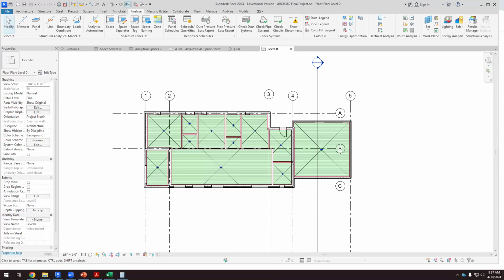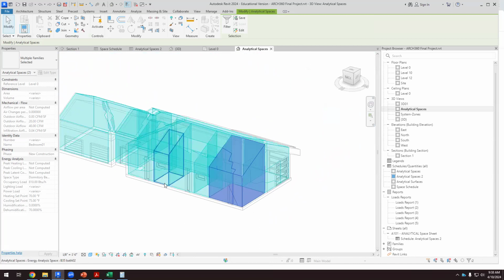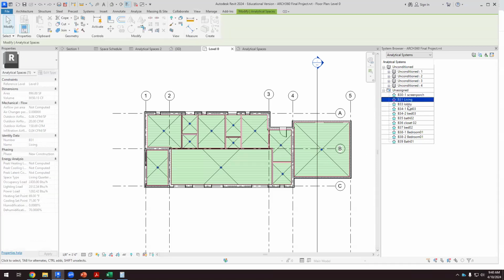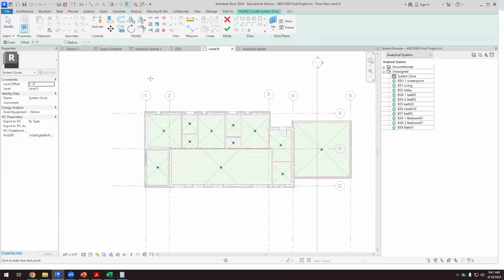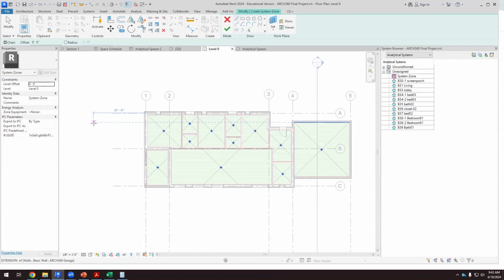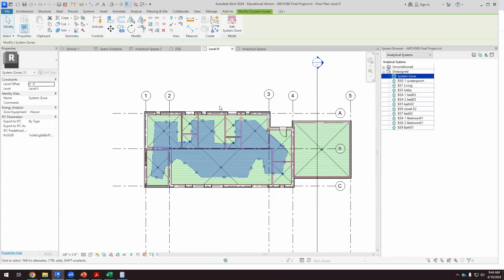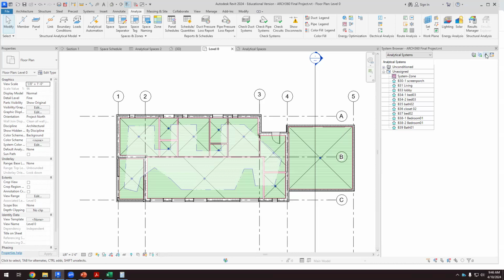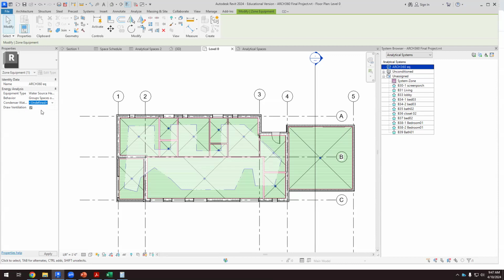ARCH360 Zones and Analytical Systems